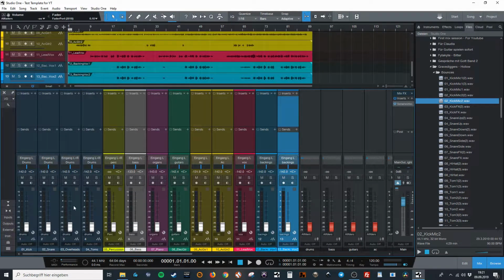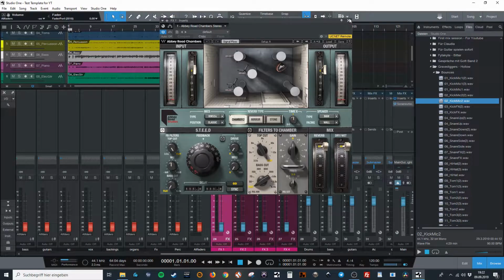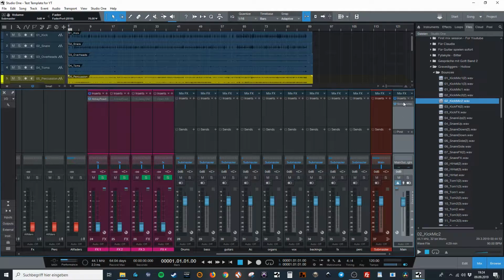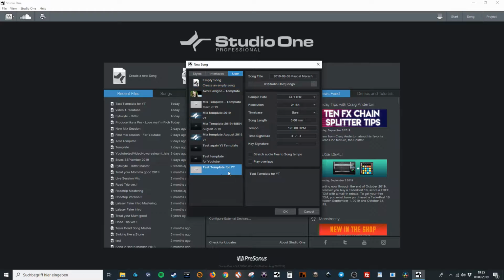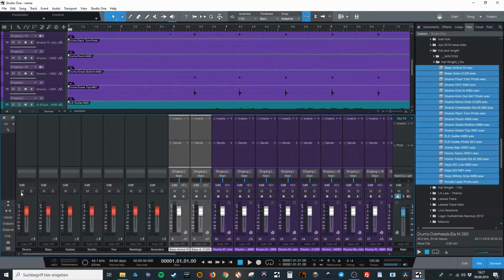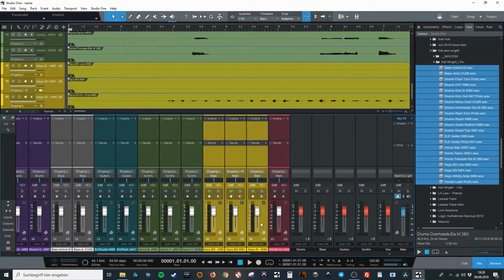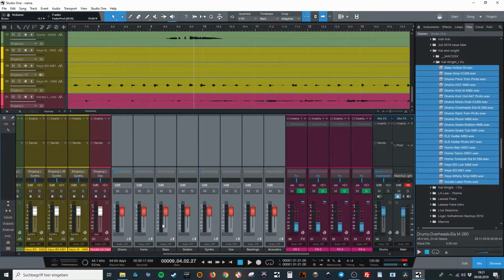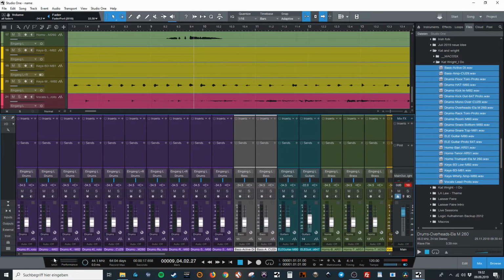How to prepare your mix Template in PreSonus Studio One